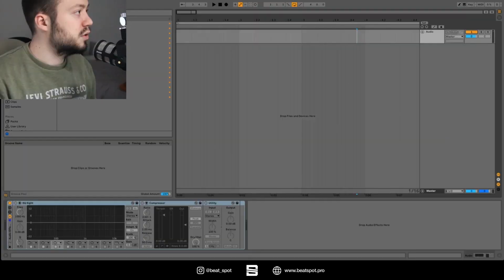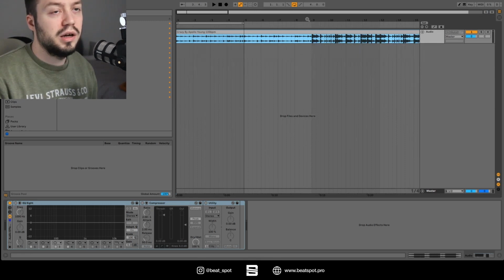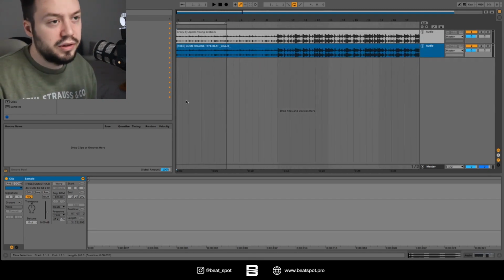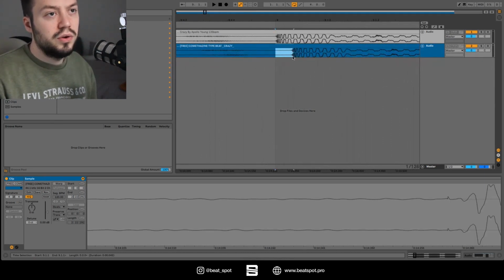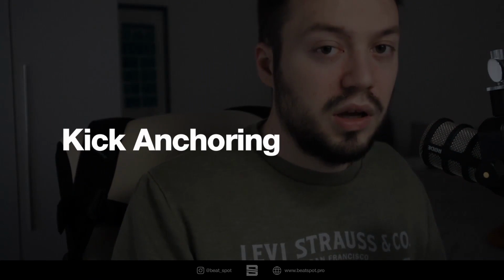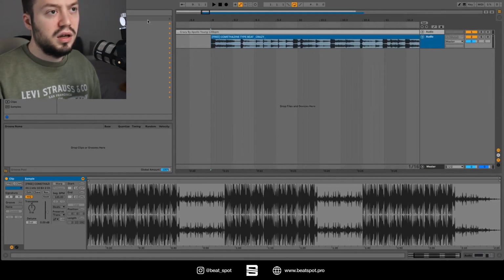How to put an instrumental on the grid | Prevent the pain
In this video, Marco talks about preparing the instrumental for recording and nailing the BPM setting and the alignment with the grid.

Intro: (0:00)
Tapping Tempo: (3:40)
Kick Anchoring: (4:15)
Considerations: (7:03)